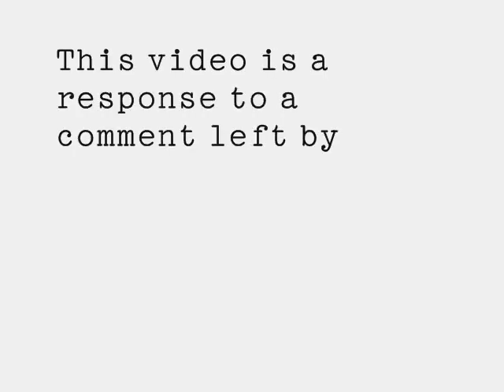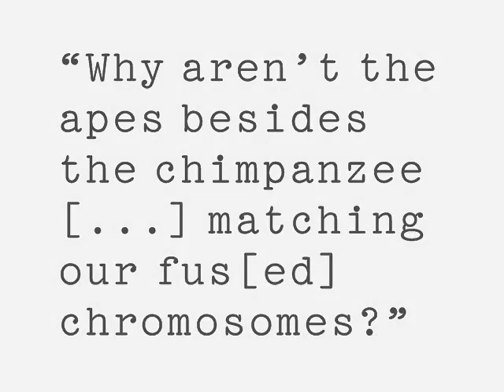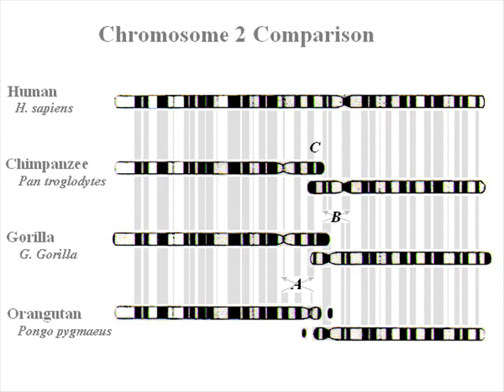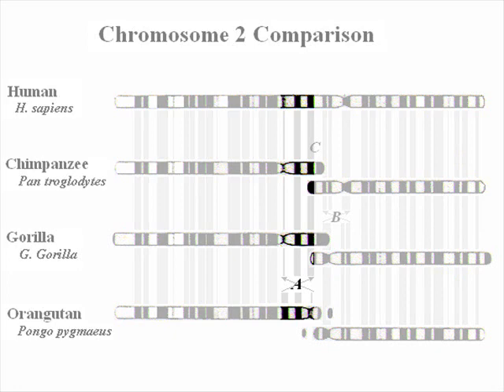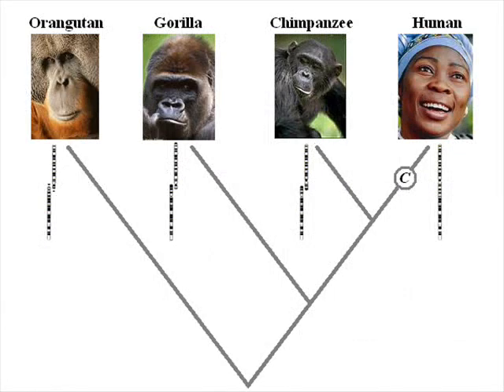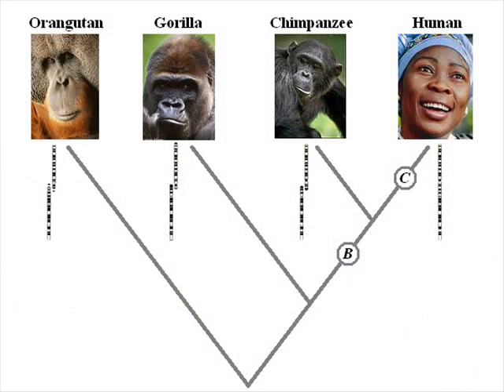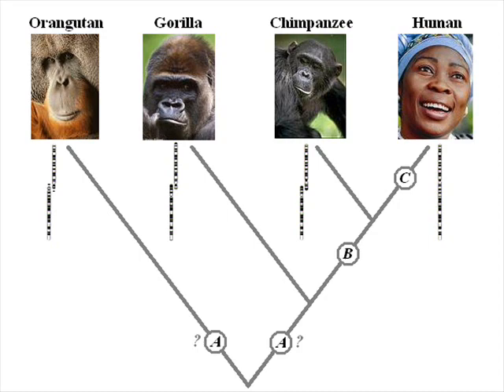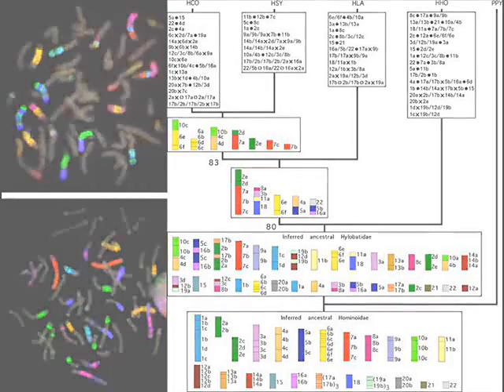Chromosome 2 in the Great Apes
This is a response to a comment on BonoboBill's video "Evidence for Common Ancestry: Human Chromosome 2." A commenter asked about similarities on this chromosome between other great ape species.

In this video, I discuss inversion mutations on chromsomes 2a and 2b and how these help us determine when other apes branched from our ancestral stock.

My supplement to this video localizes the inversion mutation between orangs and the other great apes:

BonoboBill's excellent video, "Evidence for Common Ancestry: Human Chromosome 2," is available here. Check out his channel, too.